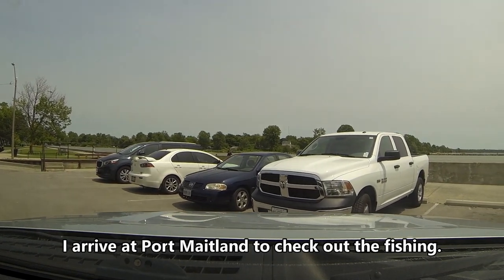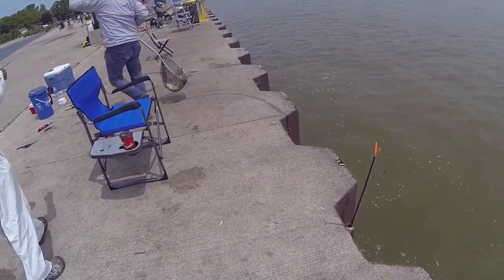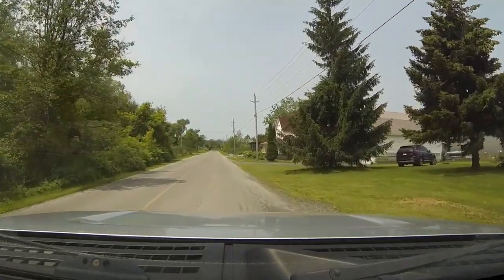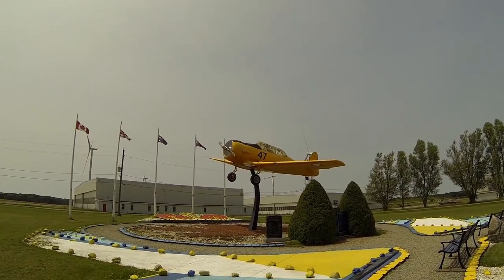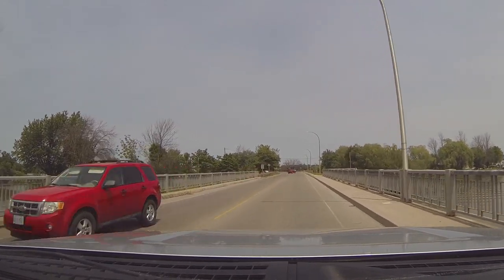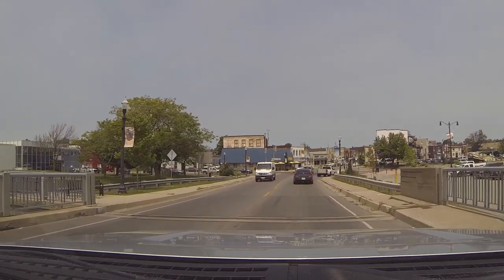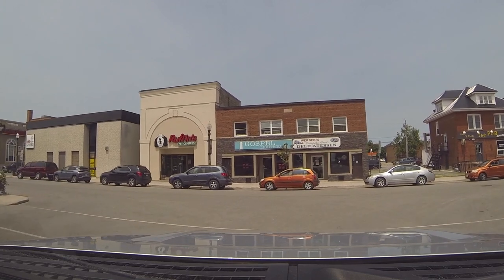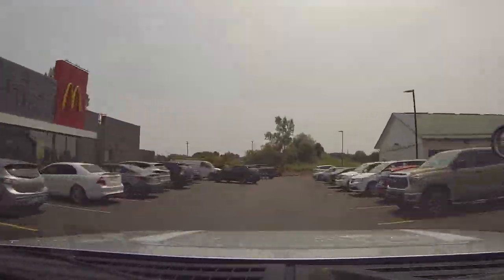Harvard Trainer on Display - RCAF Dunnville Museum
I drive down to Dunnville located on the banks of the Grand River just as it enters Lake Erie in South Western Ontario. Port Maitland is just south of Dunville. It has a large concrete breakwater that goes out into Lake Erie & is a popular spot for fishing. Sheephead fish are very numerous at this location for some reason & I capture several being landed while I was there. On the way back I stop at the RCAF Dunnville Museum & check out the Harvard Mk ll aircraft on display there.